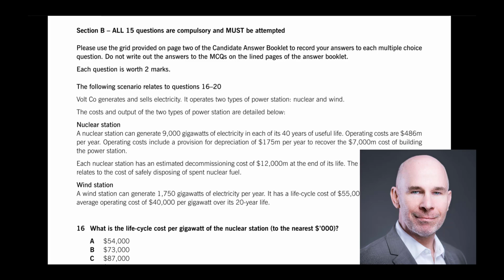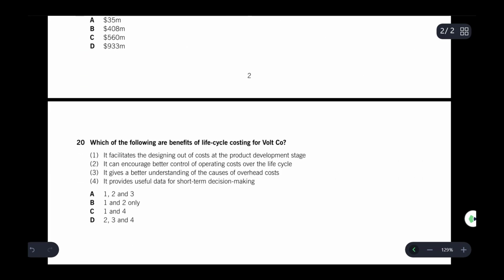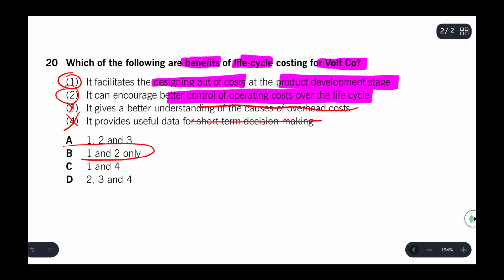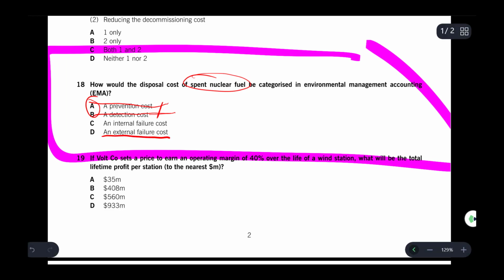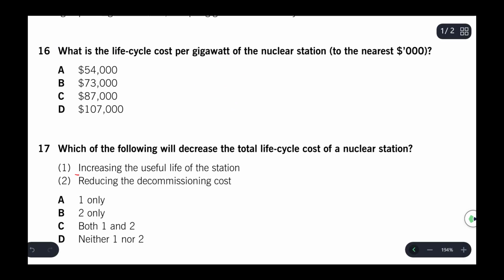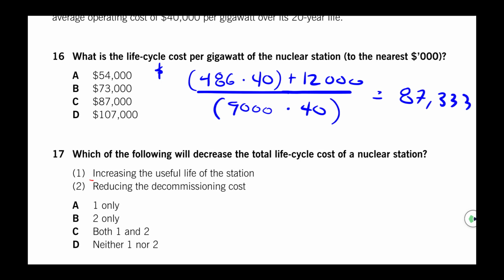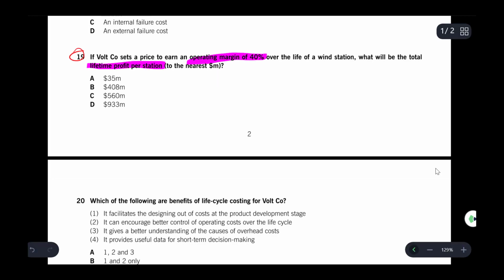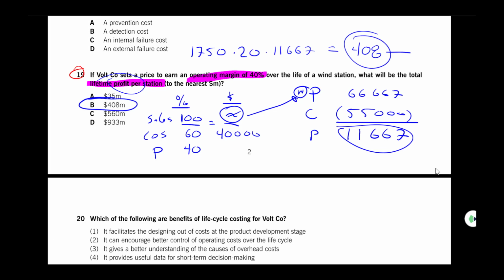Lifecycle Costing Simplified | ACCA PM / F5 | Question Volt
Help, tips, and exam technique advice for the ACCA CBE PM Exam. Learn how to quickly solve a Lifecycle Costing question from Section B. I'll take you through past exam question Volt from March / June 2019, sharing exam tips and technique that you can use on other section B ACCA PM questions.
Good luck on your PM exam!